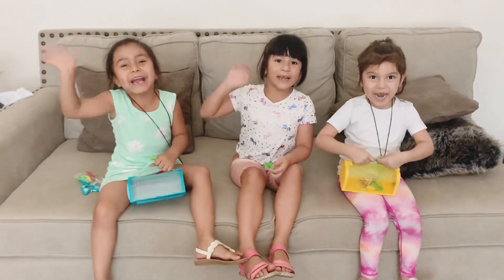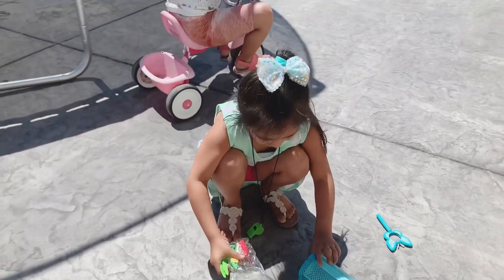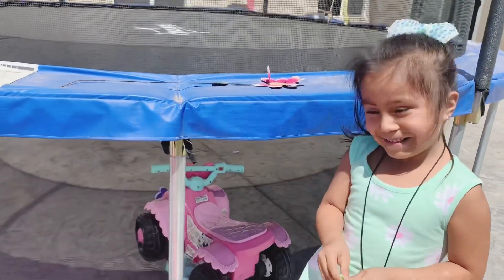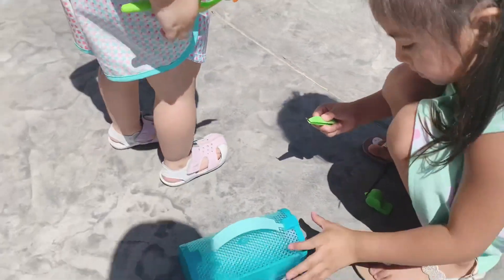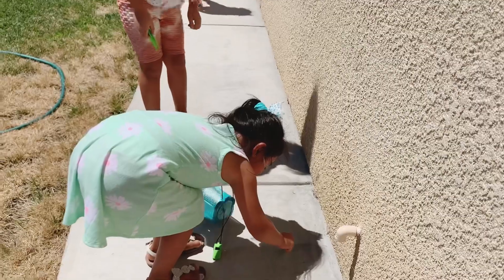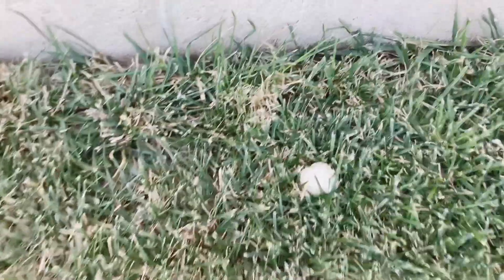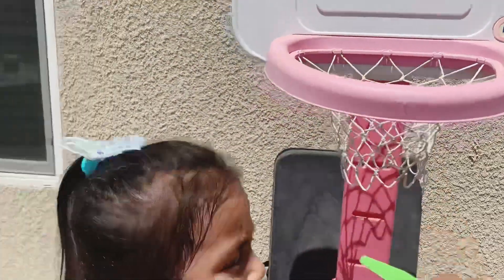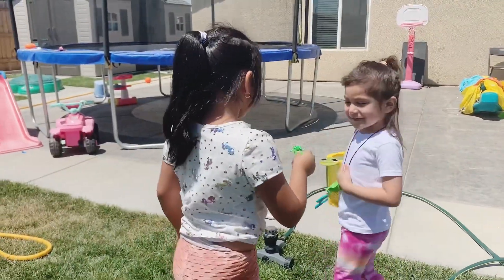Bug Hunt in Our backyard! Looking for bugs!